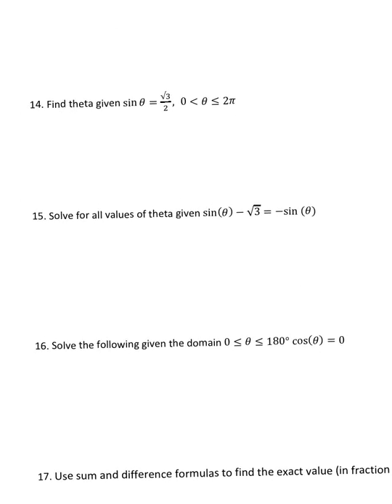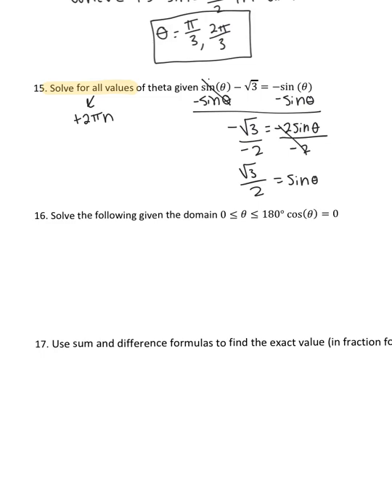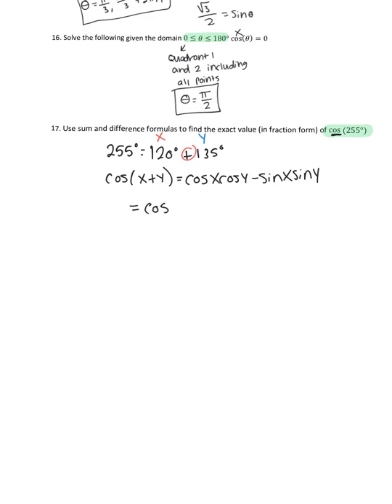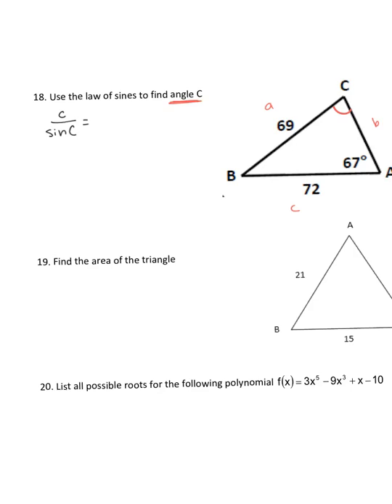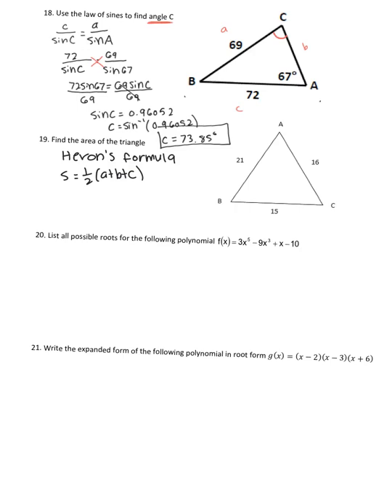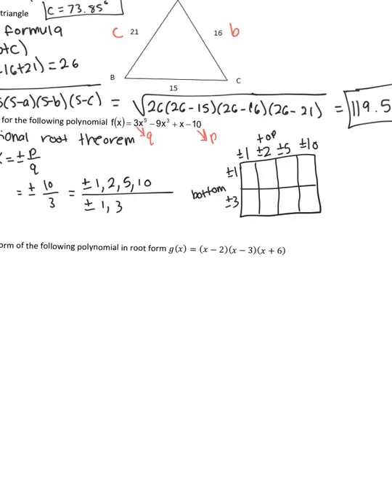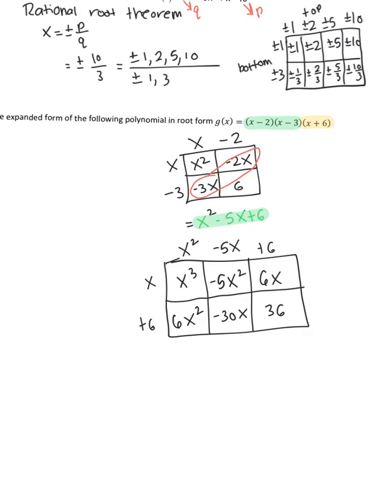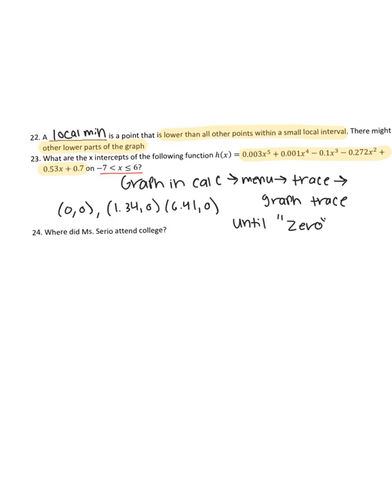PreCalc Fall Semester Exam Review Pt 2